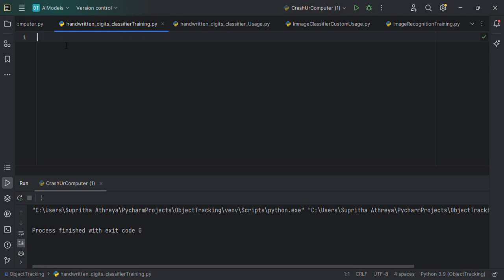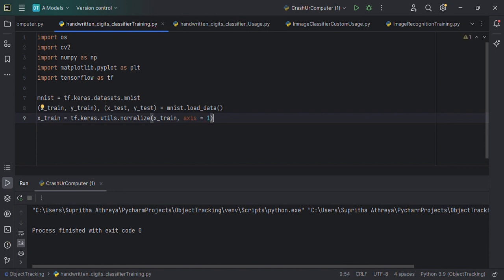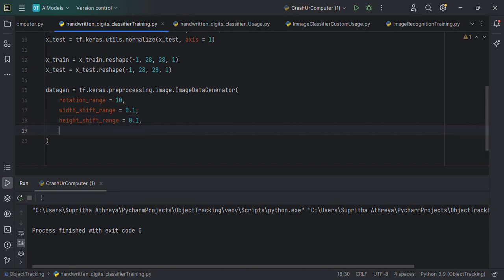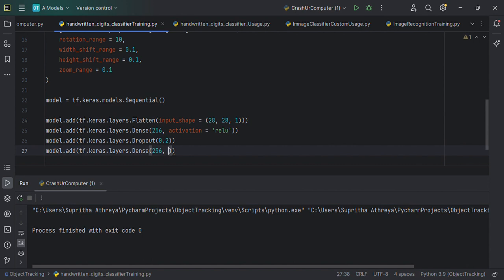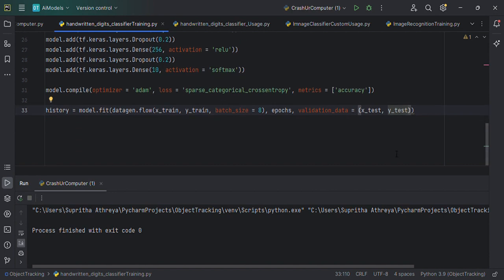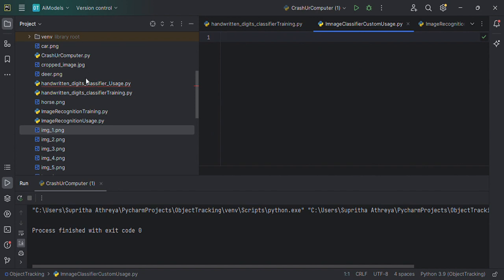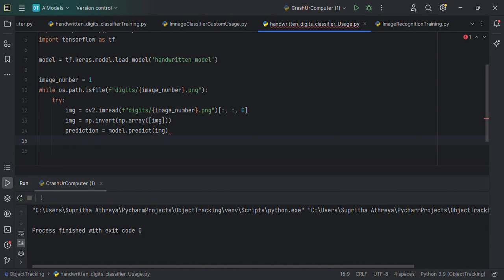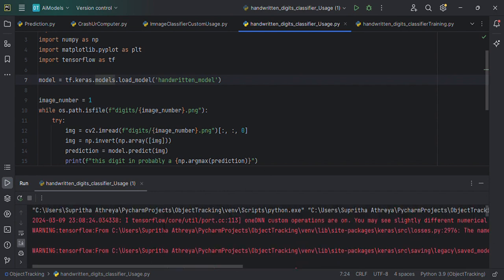how to make a handwritten digit classifier in python